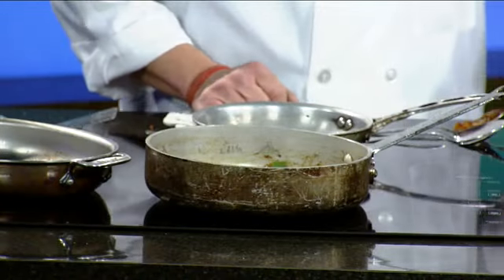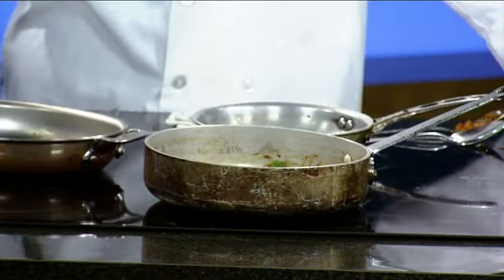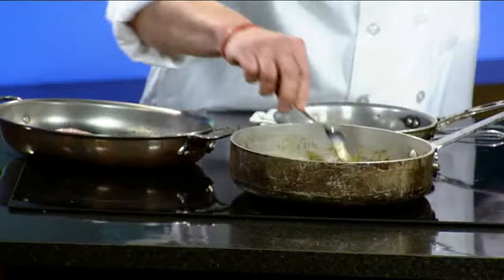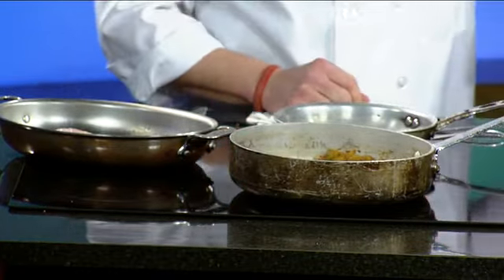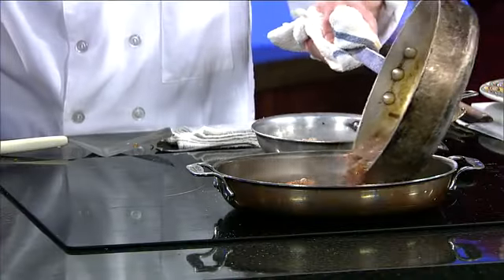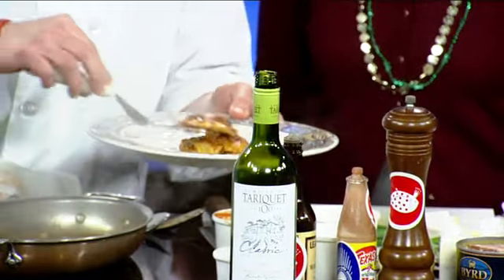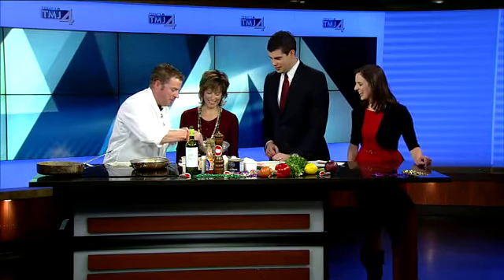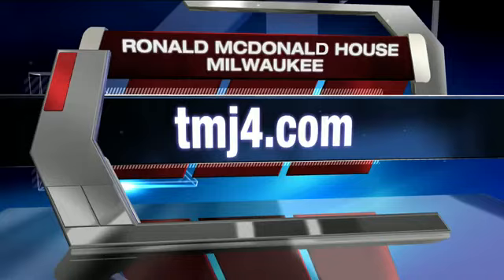Chef & Ronald McDonald House team up for special event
Local chef Joe Muench & the Ronald McDonald House team up for special event.